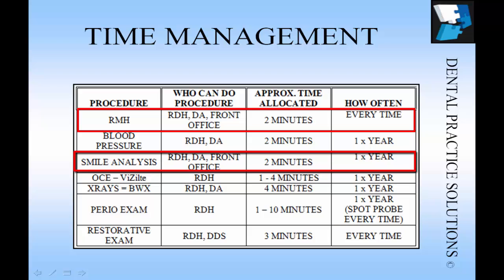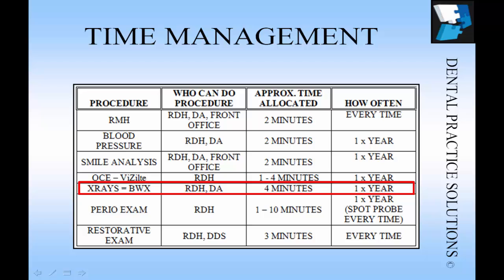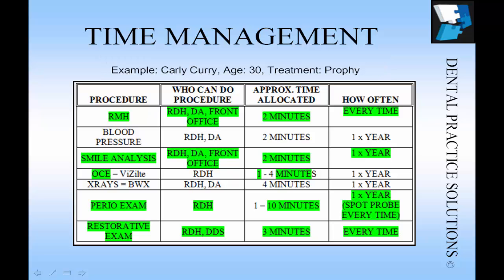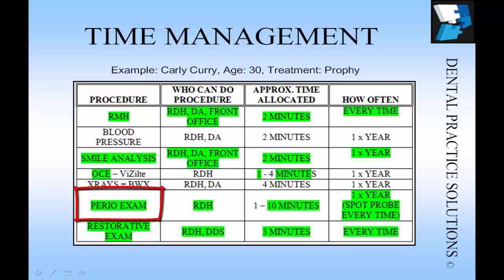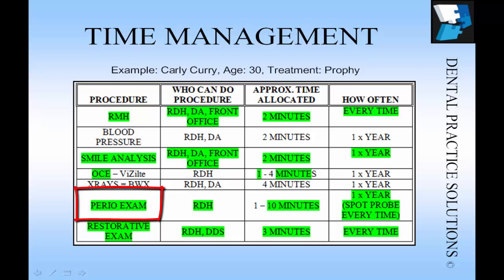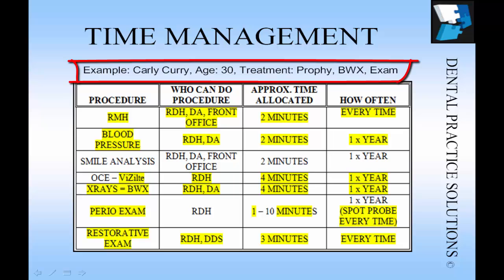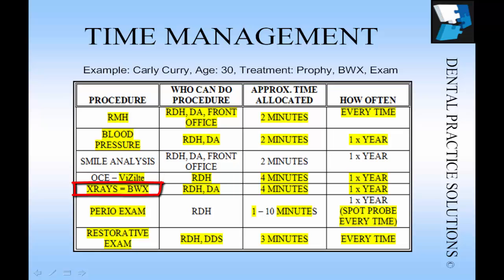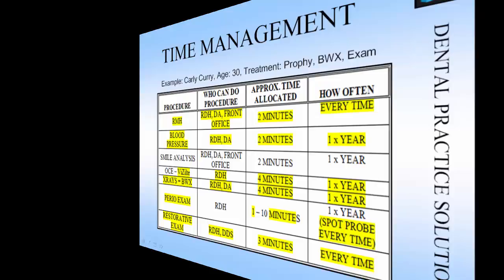Time Management for the Dental Hygiene Patient: DATA COLLECTION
Hi! It's Debbie Seidel-Bittke and during the month of May I am going to walk you through some time management principles. I have called this the 4 "D's" and this week I will talk to you about Data Collection.